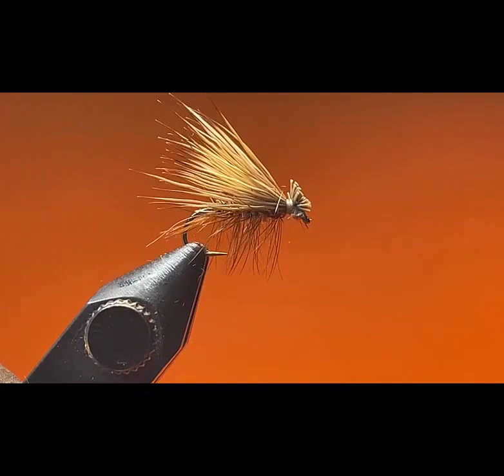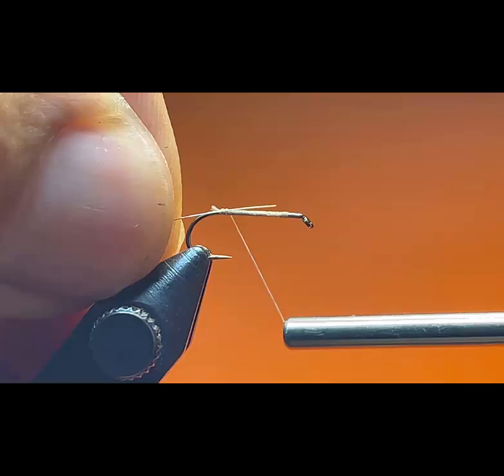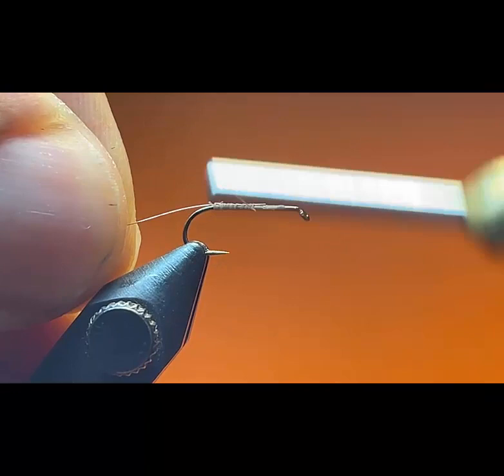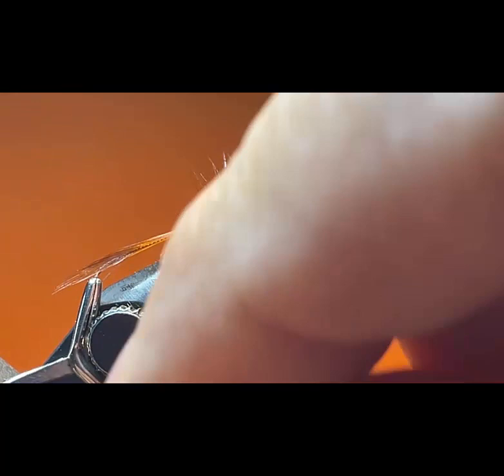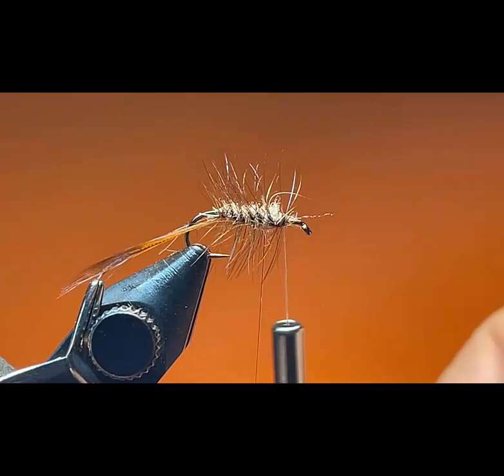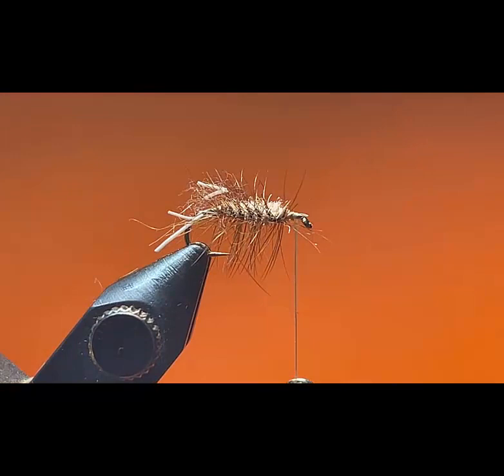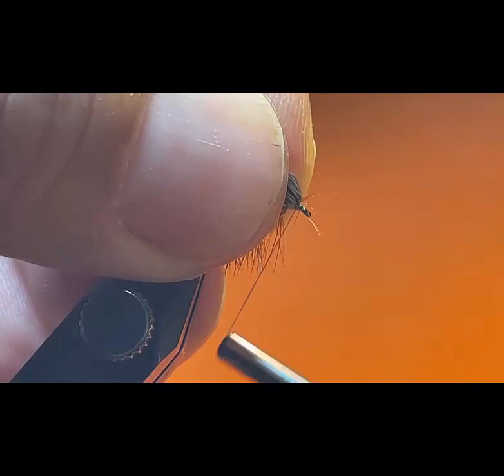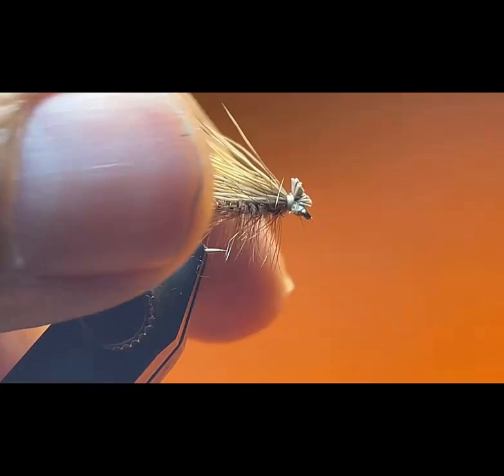Tan Caddis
In this video, our volunteer Fabio Malaspina shows you how to tie a "Tan Elk Hair Caddis" fly. This is a dry fly that you can use to target trout.
Materials list:
Thread: 6/0 tan
Hook: Dry fly hook size 12 – 18. I used a Daiichi 1180 size 14
Body: Tan fine dubbing
Ribbing: Copper x-small Ultra wire
Hackle: Rooster brown to match the hook size
Wing: Elk Hair Natural
Fly tying skill set rating = Intermediate
For more awesome fly-tying videos and general fly-fishing life, check out the Project Healing Waters Fly Fishing-Willoughby page daily! 😁🇺🇸